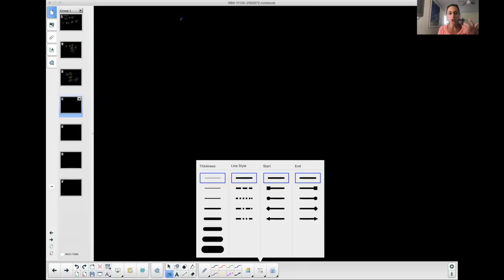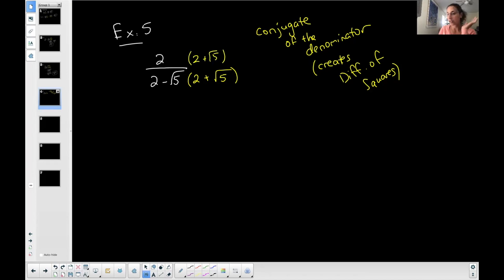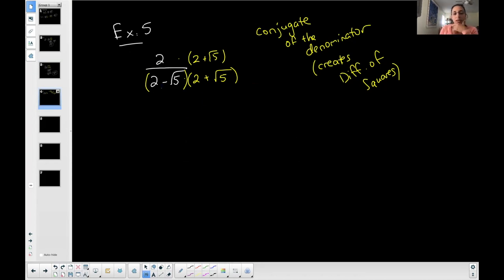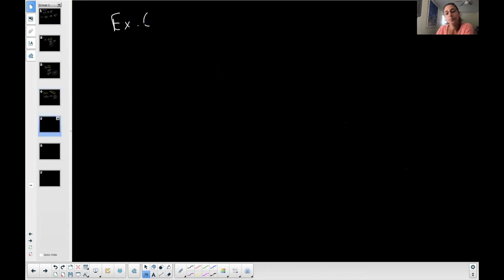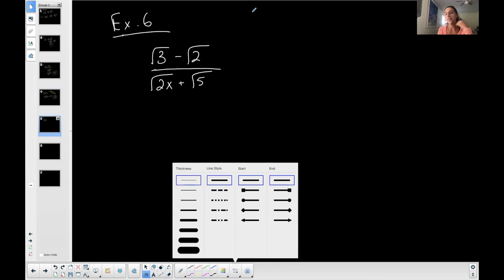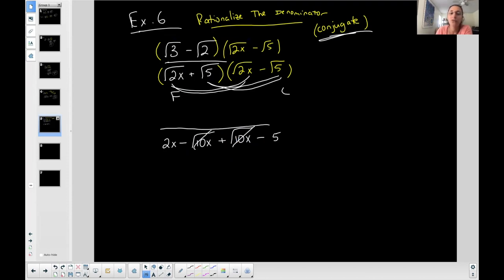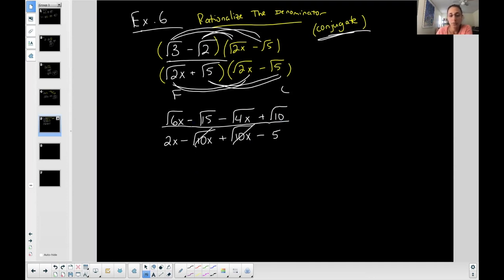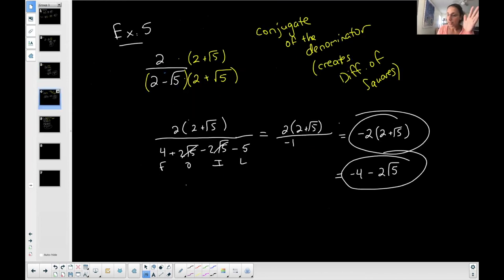Algebra | Rationalizing (Dividing Radical Expressions using conjugates) 3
This video shows examples with a radical expression in the denominator that has two terms, this requires a conjugate to rationalize and simplify.

TEACHING PHILOSOPHY